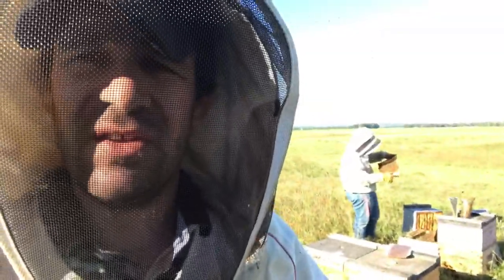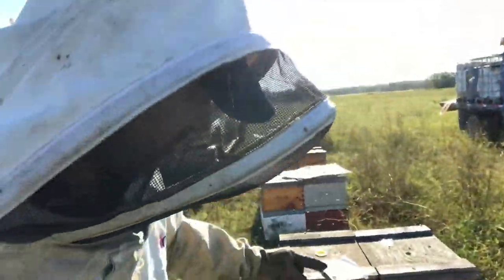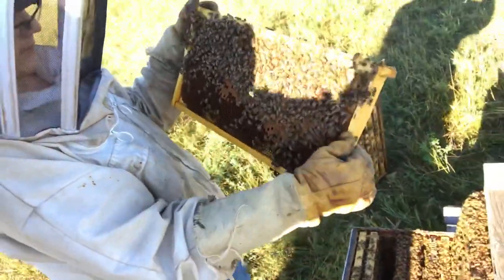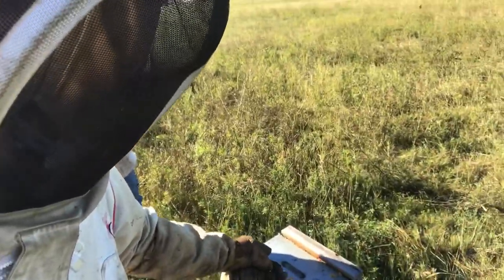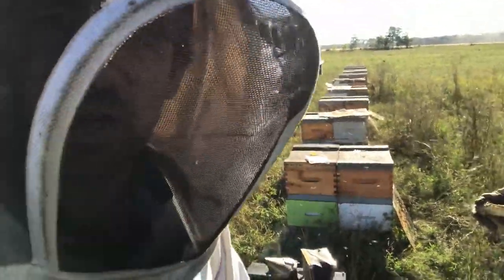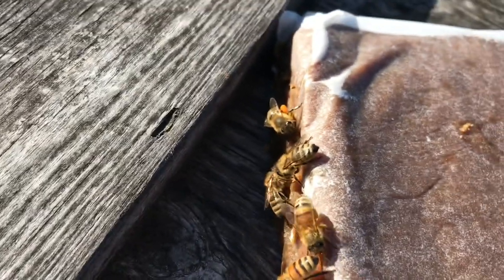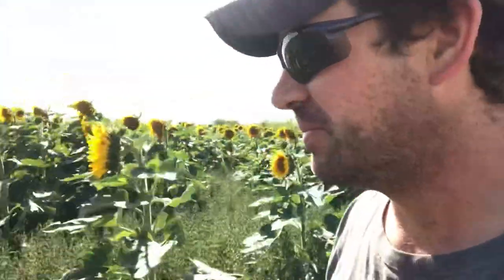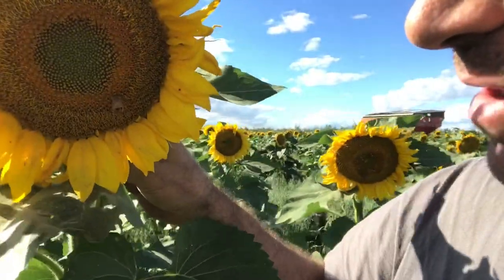Getting Distracted in the Field - August 28, 2020